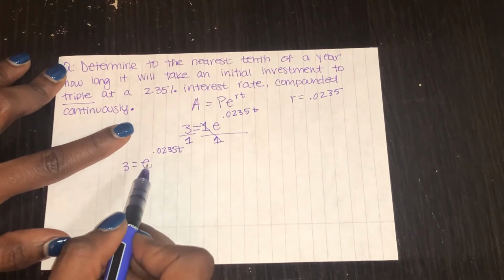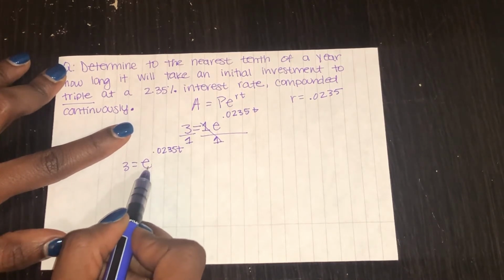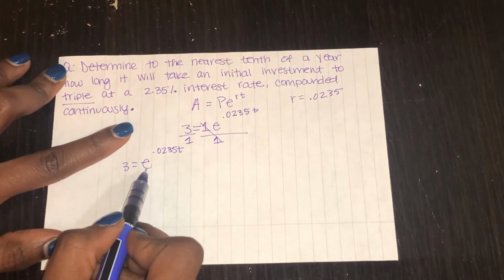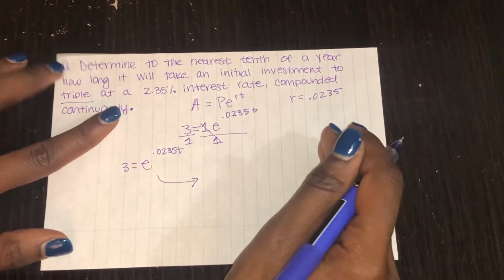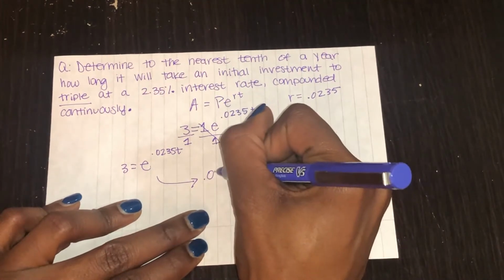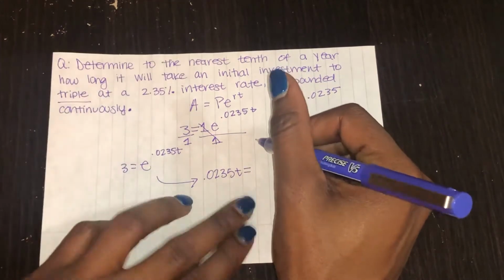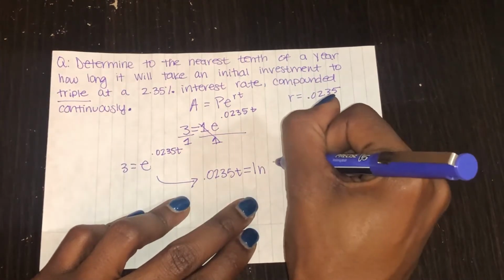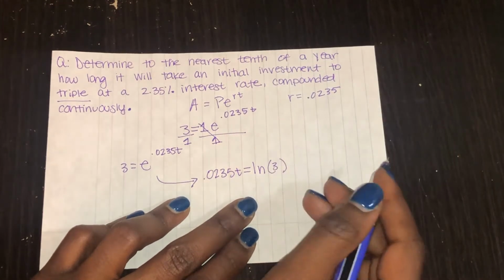Continuous Interest Equation| Natural Logarithms.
Heres an example of how to solve a continuous interest word problem using natural logarithms.

It important to remember that we ONLY us Ln when the base of our logarithm is the irrational constant e